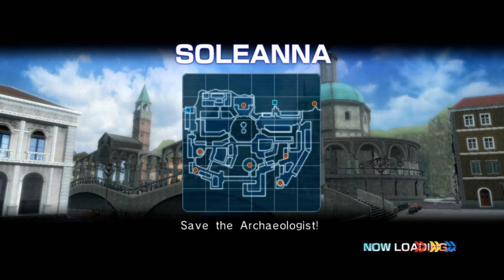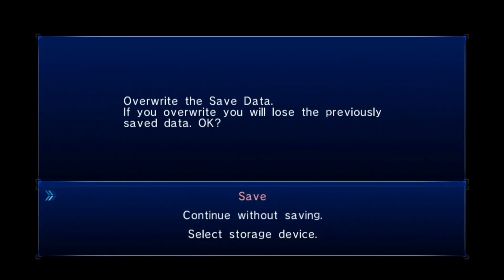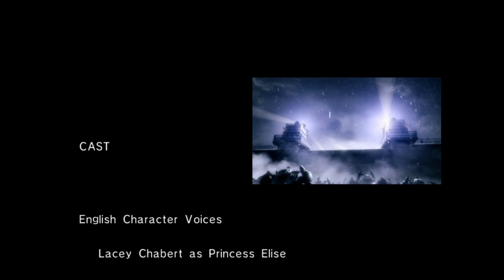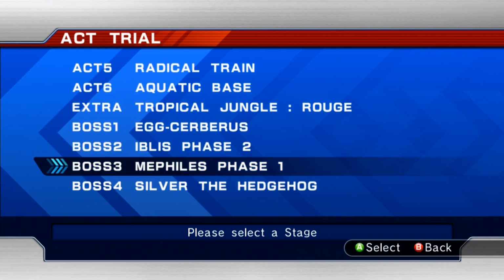Sonic the Hedgehog (360): Sequence Break For Shadow's Story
Finally got around to making a video of Shadow's sequence break, unfortunately doesn't skip nearly as much as Sonic and Silver do. It still saves quite a bit of time over playing out the rest of the story as intended nonetheless. Enjoy! ^_^